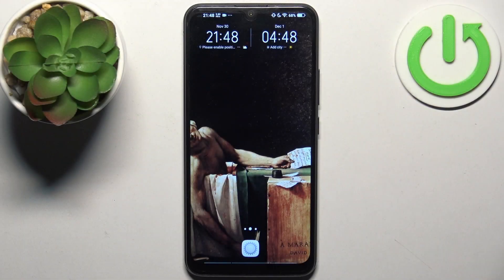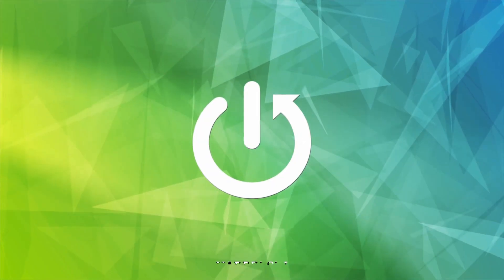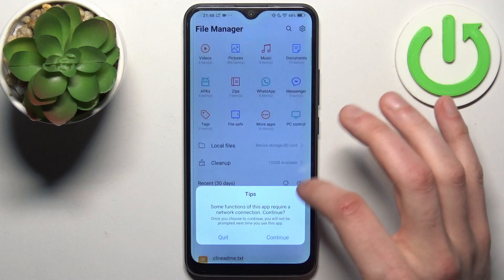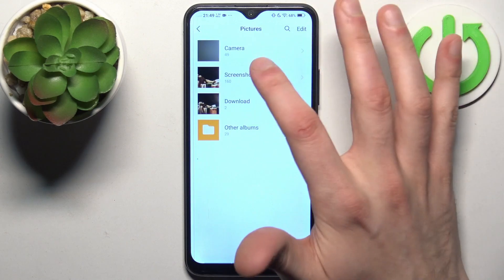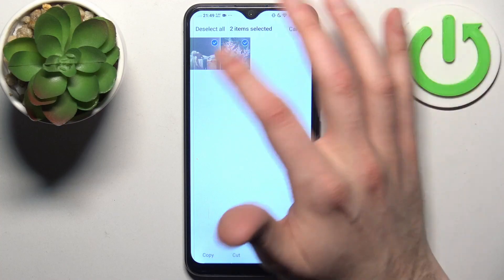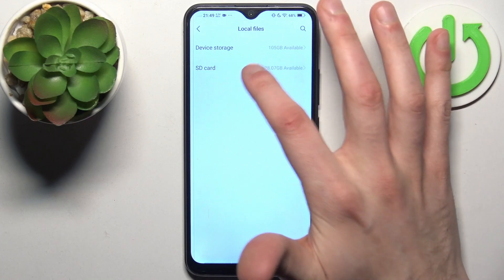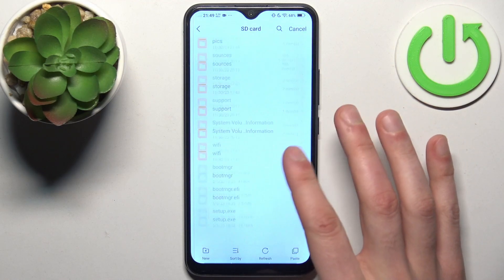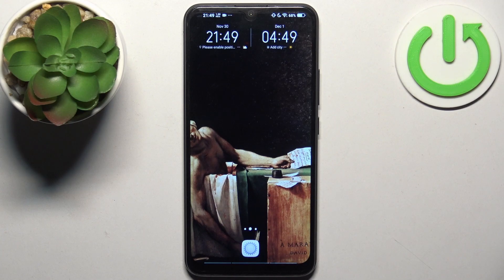How to Transfer Files & Data from Internal Storage to SD Card on VIVO Y17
Optimize your VIVO Y17's storage with this tutorial on moving files from device storage to your SD card! Learn the easy steps to free up space and ensure efficient storage management. Watch now for a quick and effective guide to enhance your VIVO Y17 experience.

How to migrate data and files from device storage to a memory card on VIVO Y17? How to import files to a memory card on VIVO Y17? How to copy files and data from phone memory to the SD card on VIVO Y17?